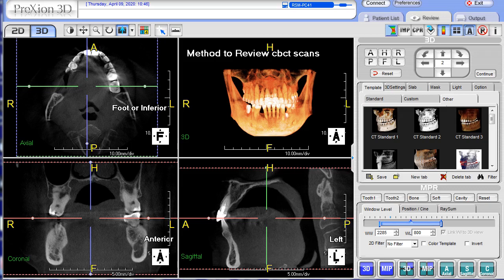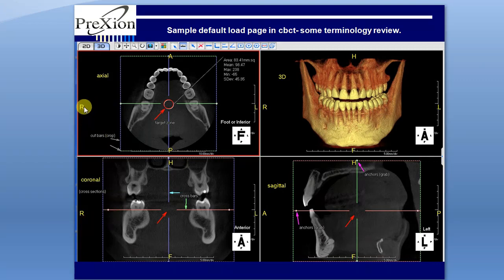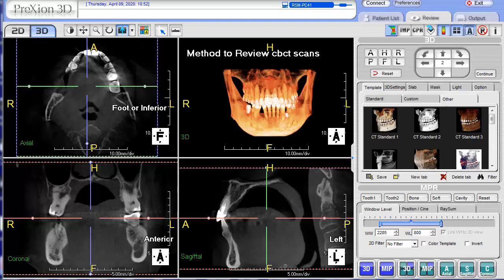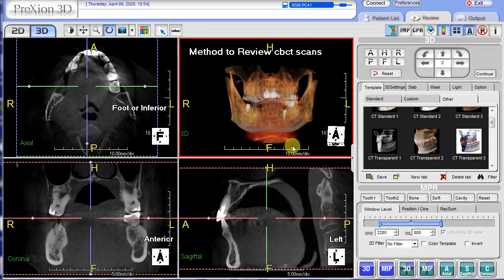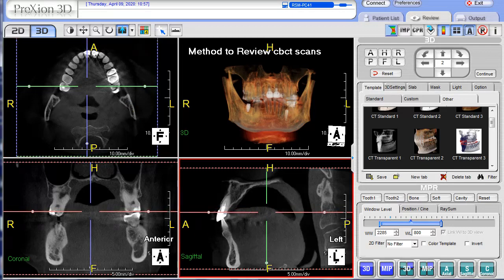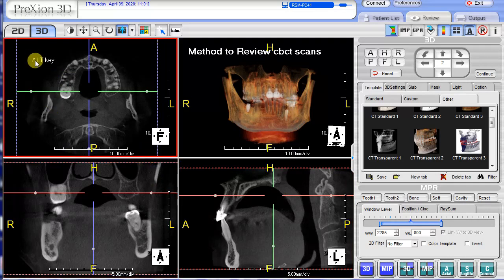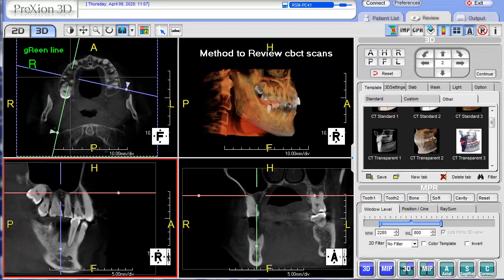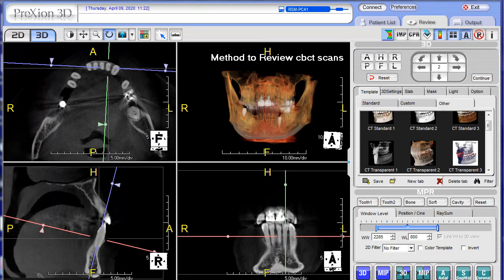PreXion Training Tips: CBCT Review Methodology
PreXion CBCT Training Tips and Tricks with the clinical applications training team.